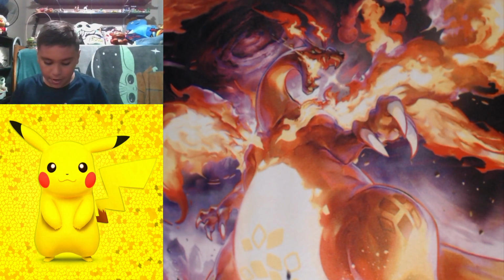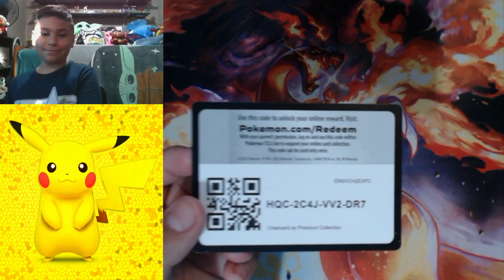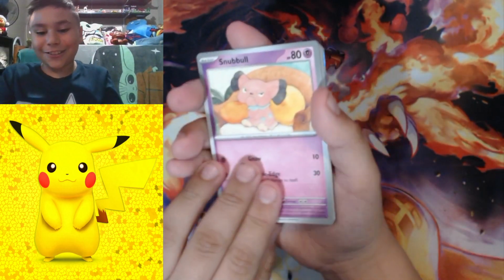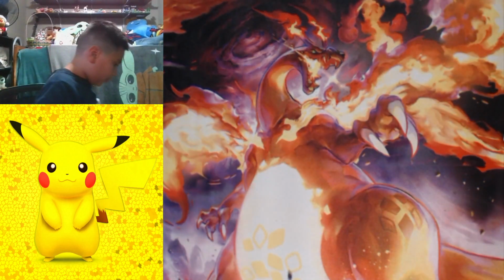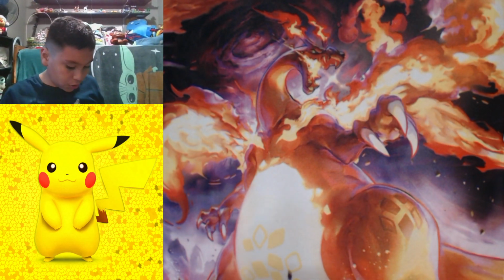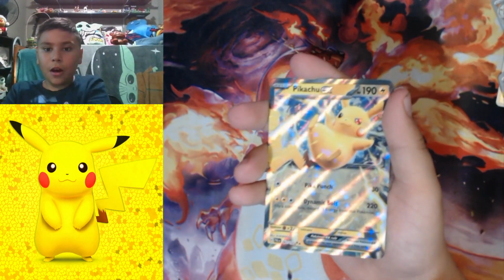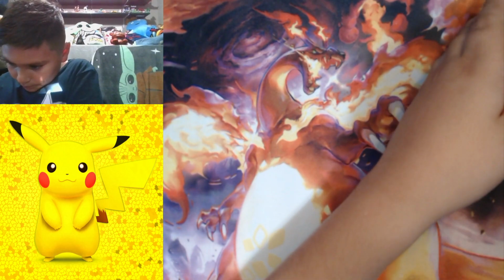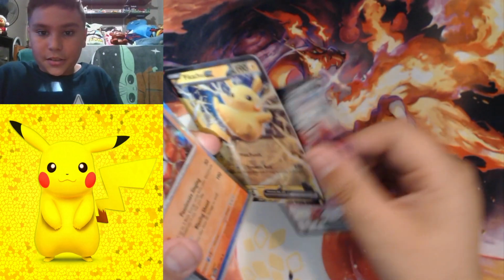Let's Check Out the New Charizard EX Premium Collection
Welcome back to Gio's Blok today let's crack open one of the new Charizard EX Premium Collection boxes, and let's see if we can get some good hits out of these packs.